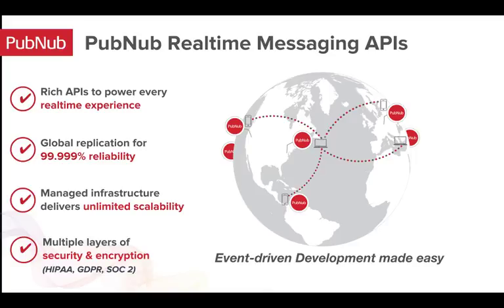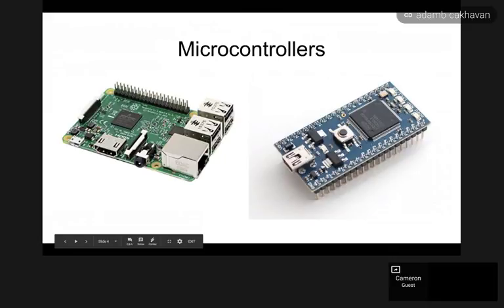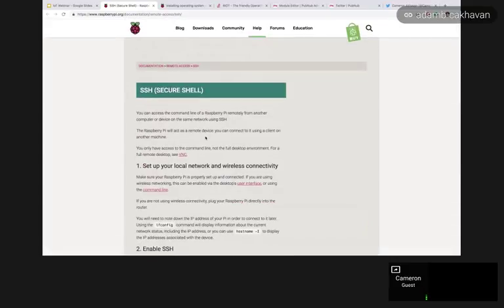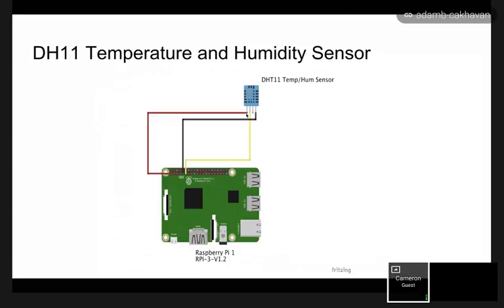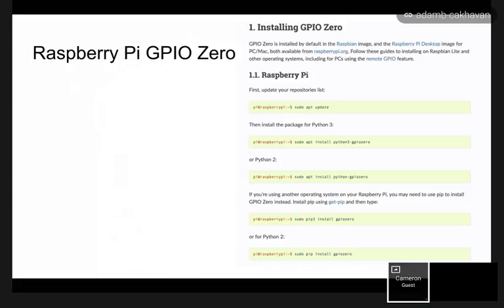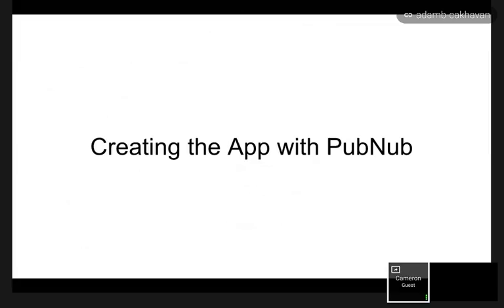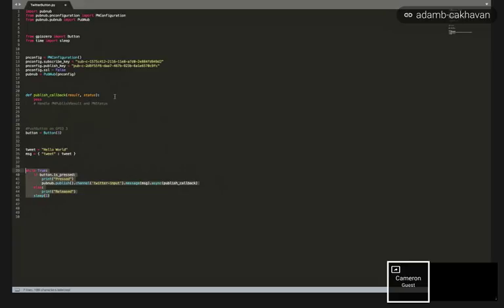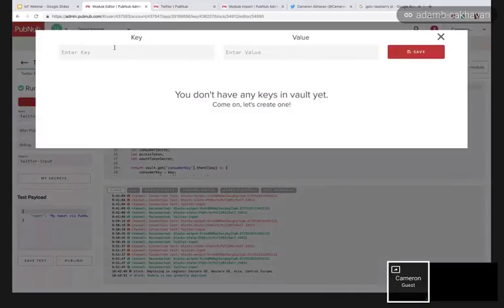PubNub IoT Hack-A-Long - Raspberry Pi Tweet Button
Cameron Akhavan demonstrates building a Tweet button using a Raspberry Pi 3 and Pubnub Functions.